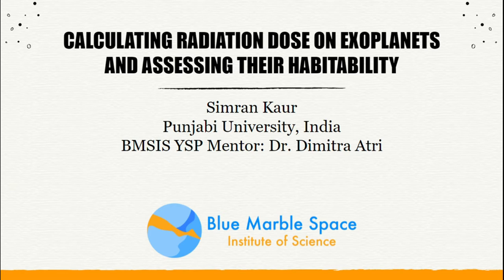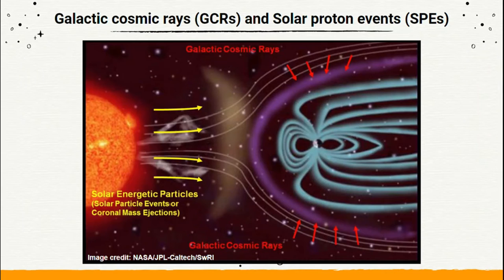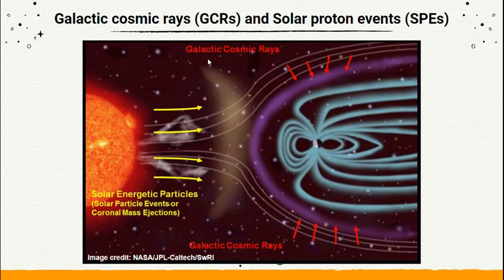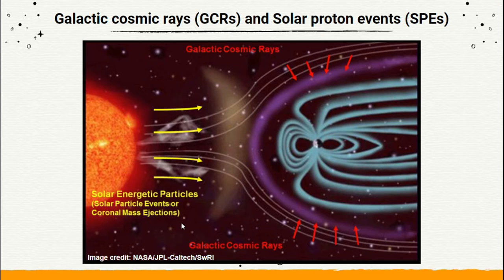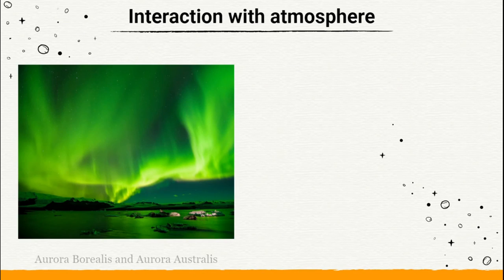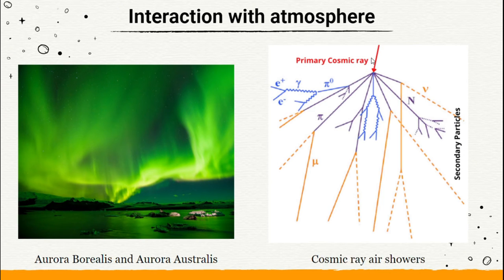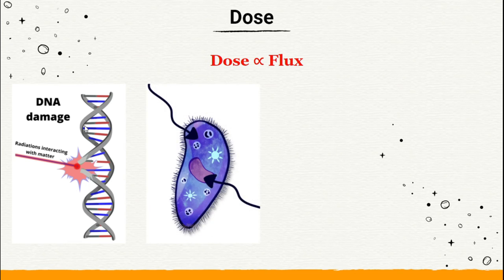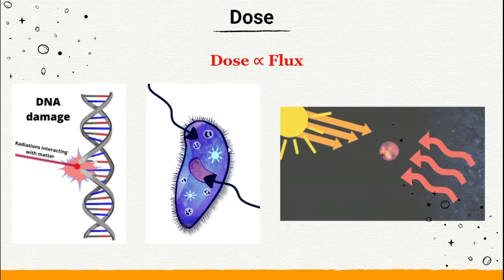Simran Kaur - Calculating radiation dose on exoplanets and assessing their habitability